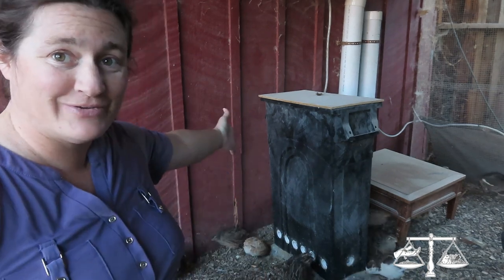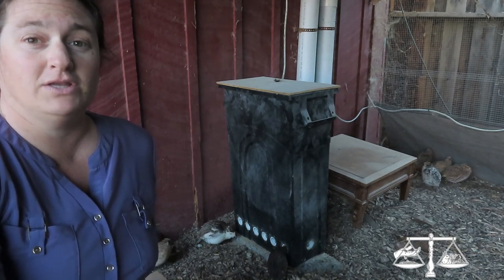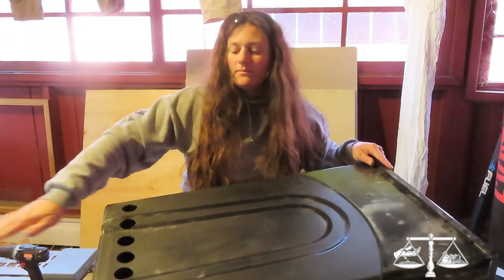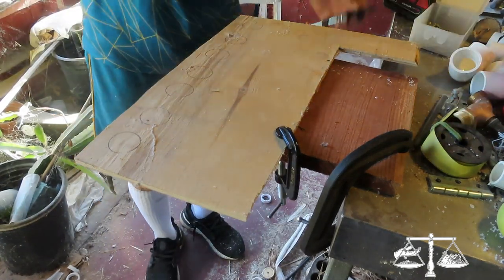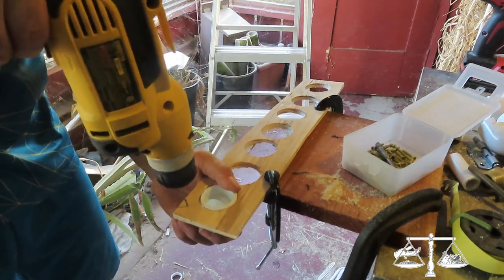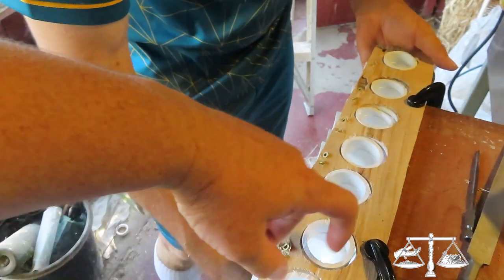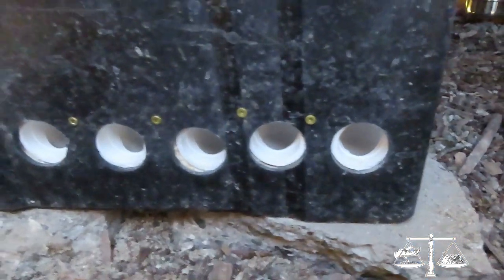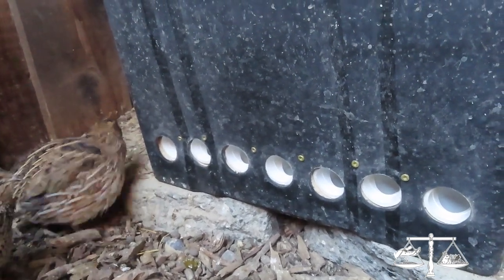The Ultimate No Waste Quail Feeder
This is the Ultimate No Waste Quail Feeder! I am so happy I finally figured out how to make one with no waste! Follow along as we build one and show you how it's done!